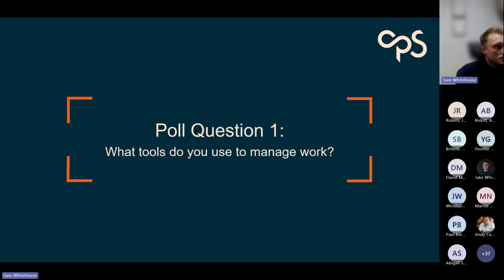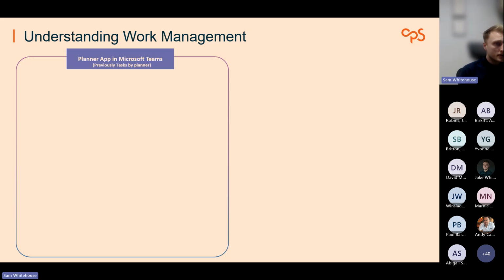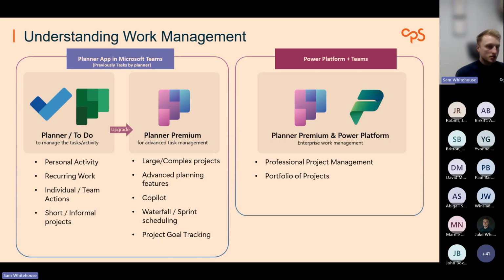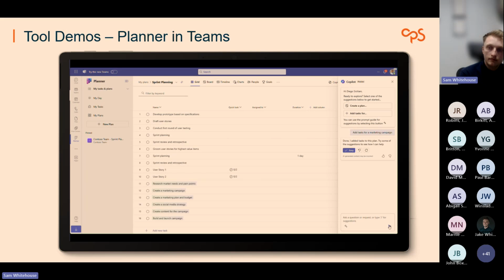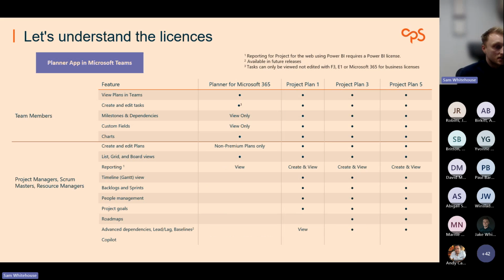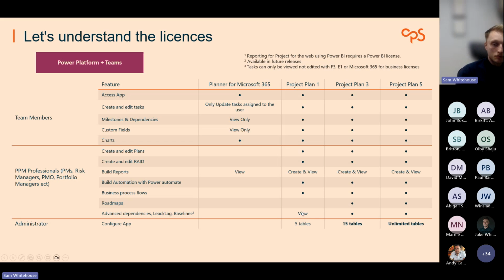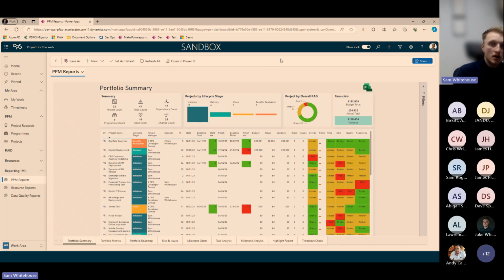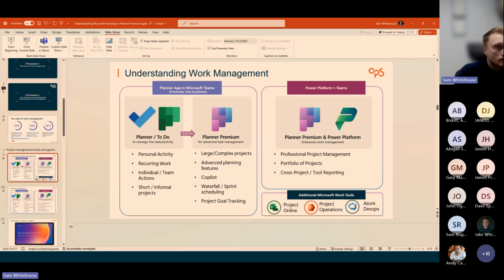Understanding Microsoft licensing in Planner Premium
Microsoft Planner offers a powerful project management solution, but understanding its licensing options and pre-requisites is crucial for successful implementation and adoption. with our on-demand webinar, we delve into the key insights around licensing and the required technologies, equipping you with the knowledge to make informed decisions about how to get an environment up and running.

Our expert speaker, Sam Whitehouse, guides you through the various licensing options. Also, exploring different personas and understanding how they align with roles and responsibilities.

Everything you need to take your project management to new heights by establishing a sound technology foundation, maximising the impact of Microsoft Planner, and seamlessly integrating it within your organisation.